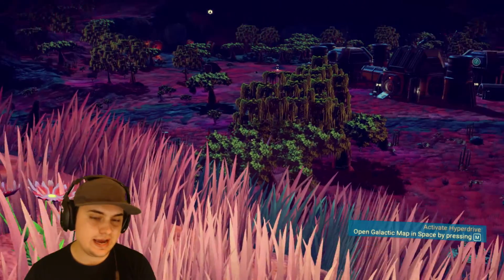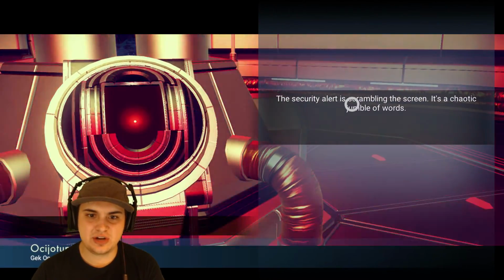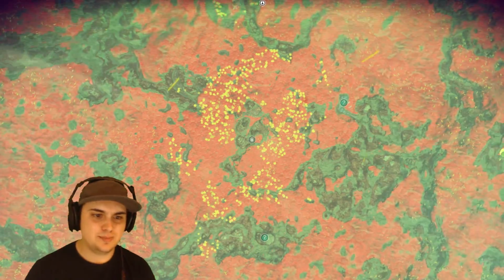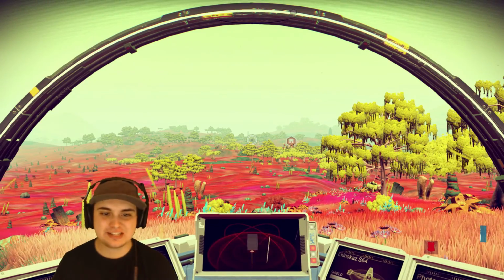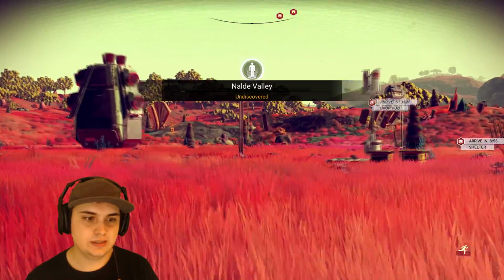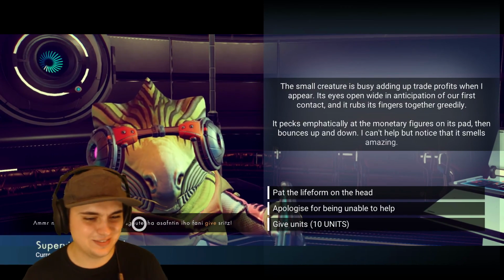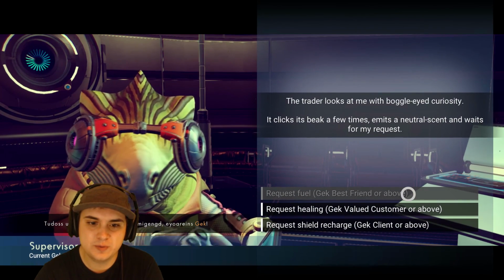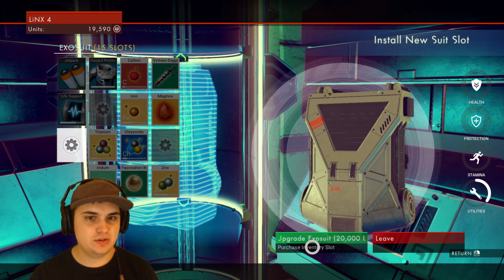FIRST CONTACT | No Man's Sky [3]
Created by Hello Games, No Man's Sky is a new space exploration indie game that features gameplay about exploring the universe and figuring out the secrets of the Atlas.